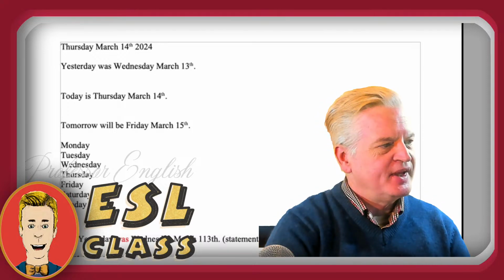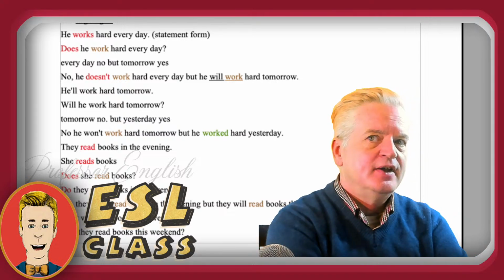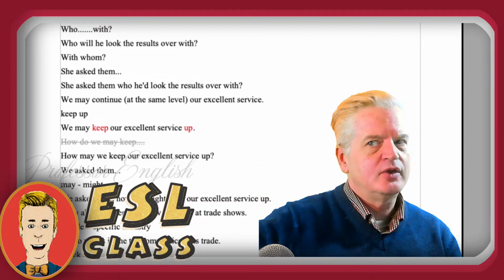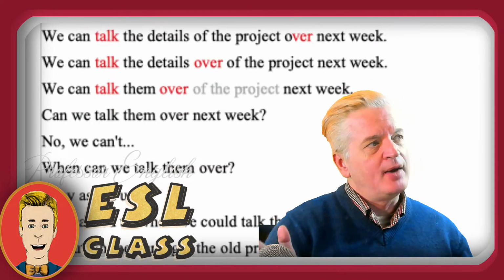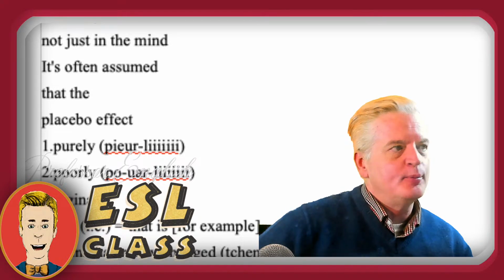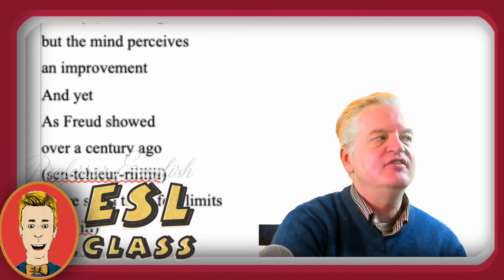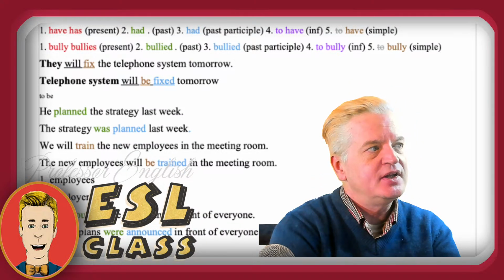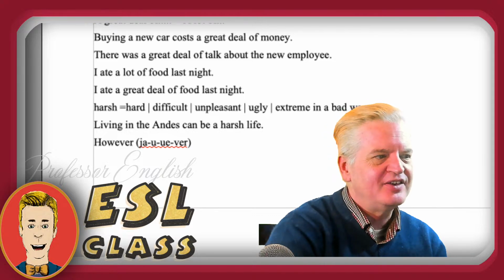Topics from all of my English classes today Beginner - Advanced pronunciation grammar and accuracy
IN this video we cover all of the issues and topics discussed in my English classes from March 11 2024. The topics range from beginner - advanced. We talk about English pronunciation grammar and accuracy.